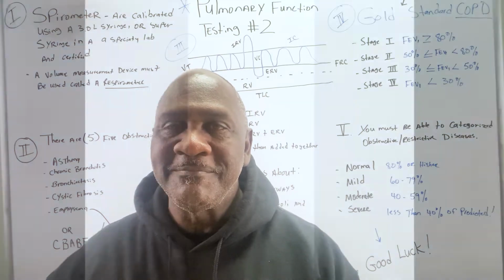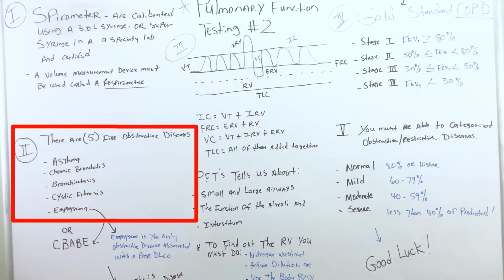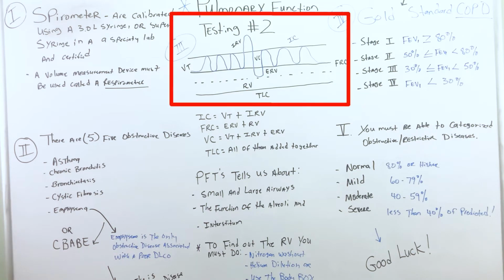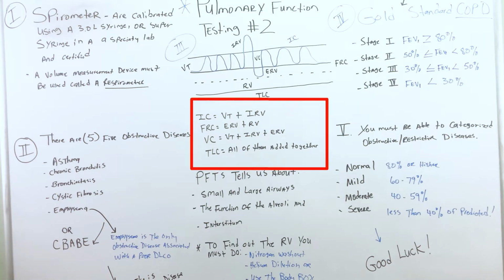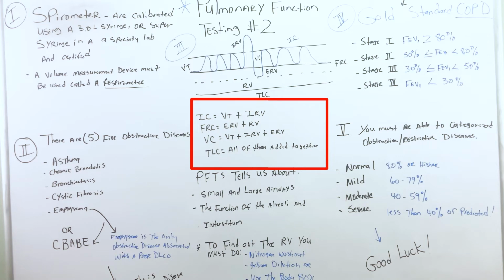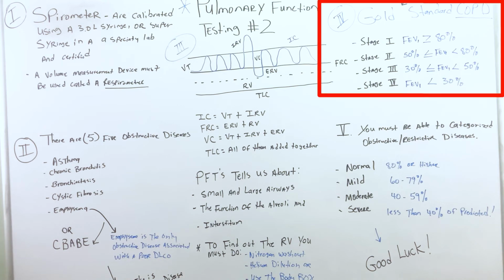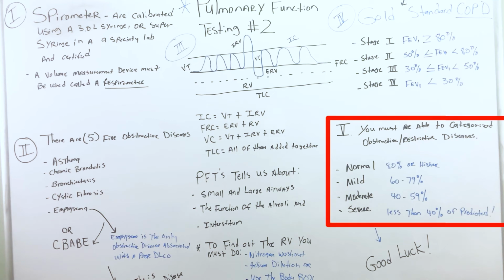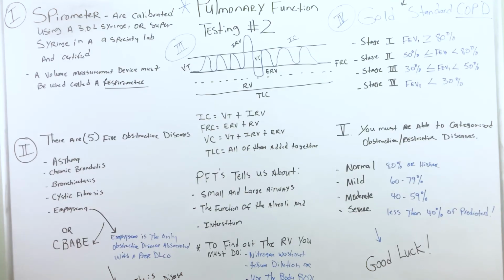PULMONARY FUNCTION TESTING 2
Continue from PFT 1